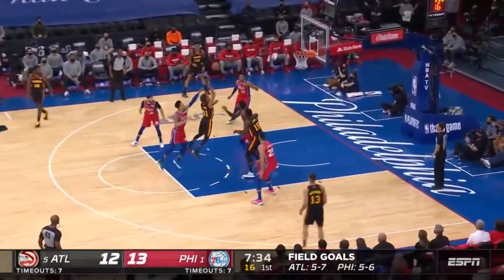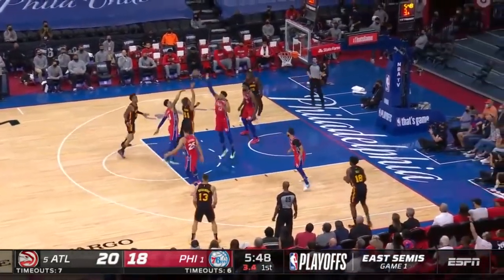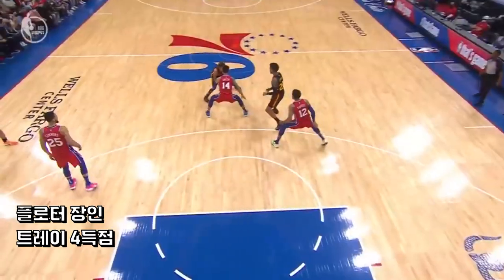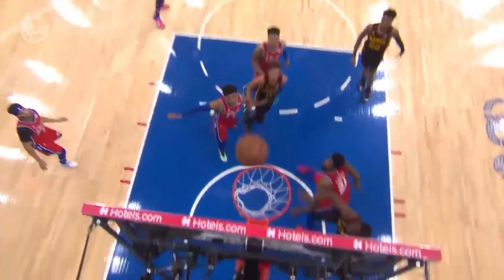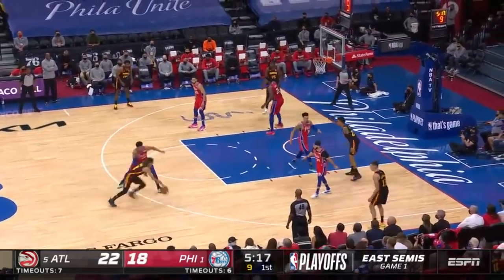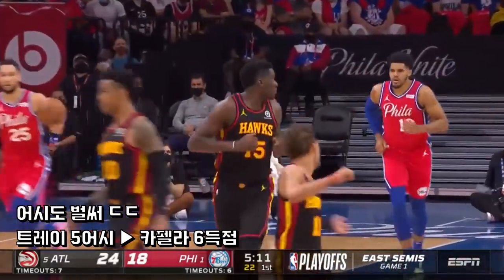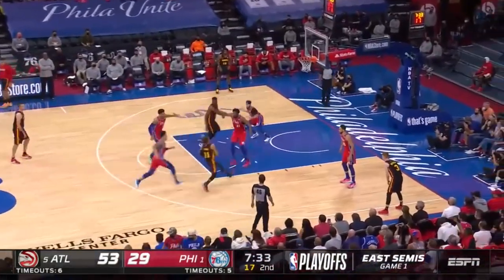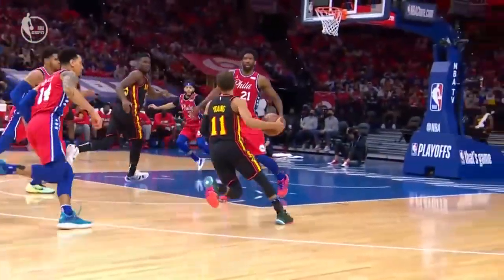[최고의활약] 희비가 엇갈린 두 동기생!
최고의 활약에도 한 명은 울고 한 명은 웃은
2018년 드래프트 동기 루카 돈치치와 트레이 영!
두 선수의 미래는 과연 어떻게 펼쳐질까요?